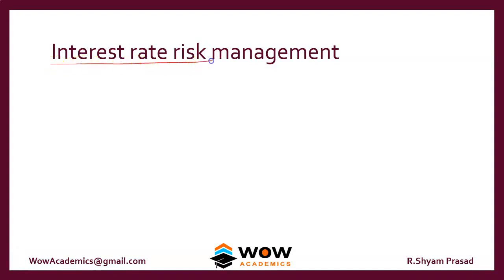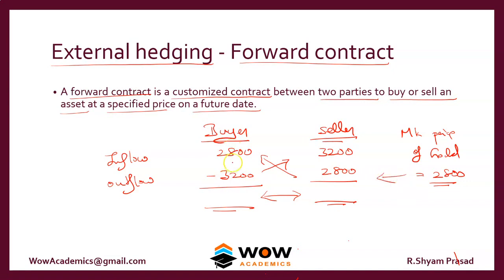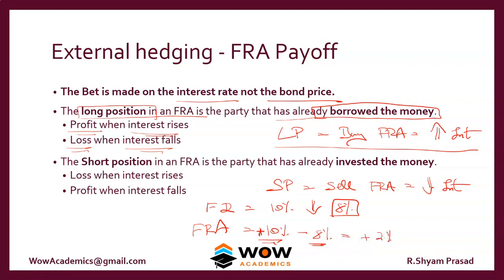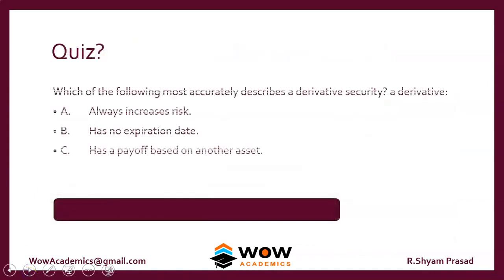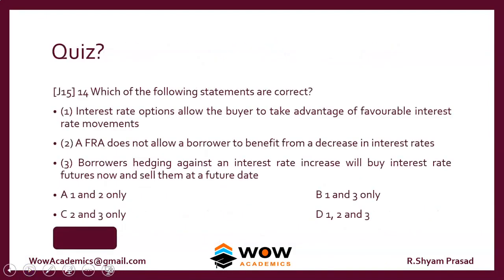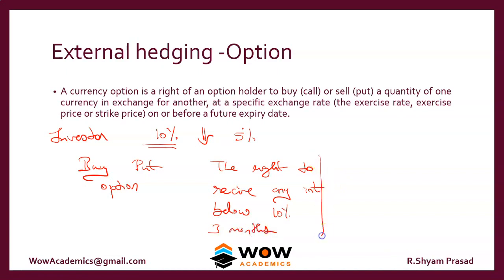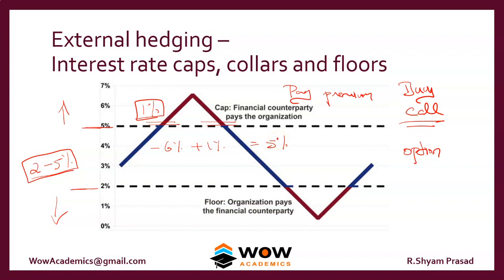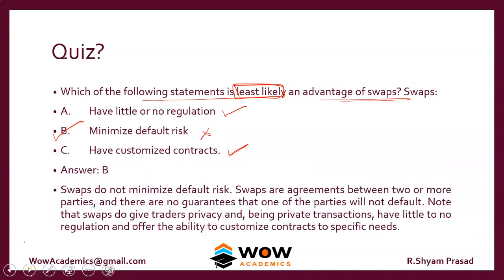6.5 Interest Risk Hedging– Theory | Financial Management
In this Financial Management video, I have explained about

Time Stamp
0:00 Types of Interest Risk Hedging
00:26 Internal Hedging
03:34 Forward Contract
10:00 Forward Rate Agreement
22:52 Futures Contract
25:27 Interest Rate Future
33:30 Options Contract
42:42 Interest Rate Options
46:48 Caps, Floors, Collars
51:25 Interest Rate Swap